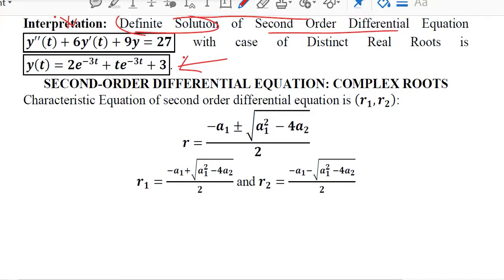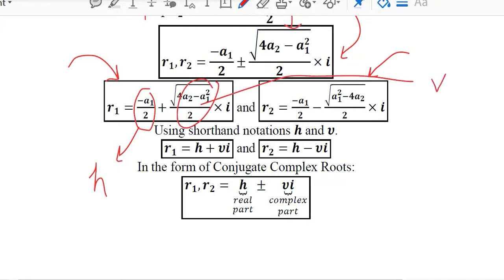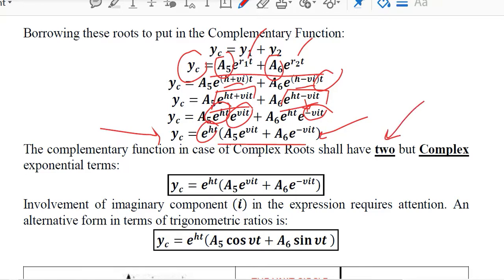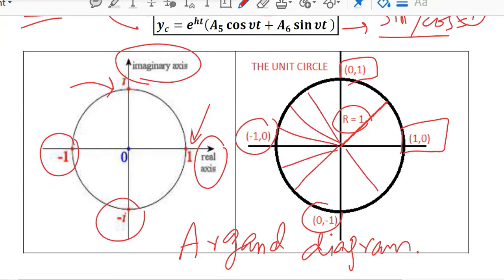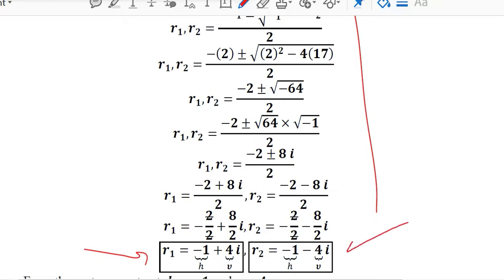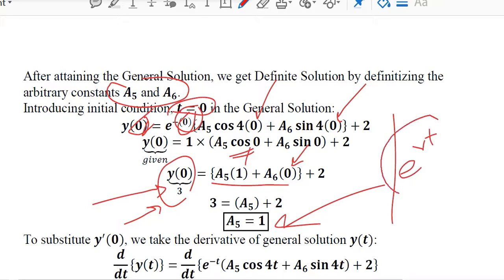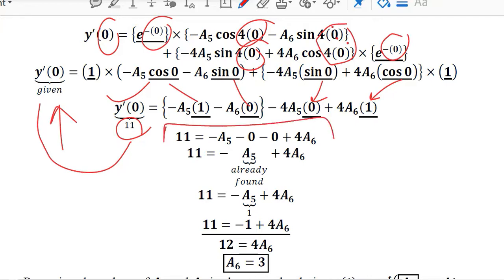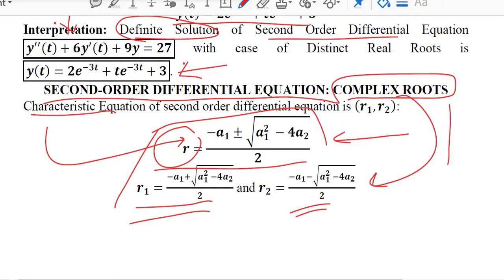Second Order Differential Equations: Complex Roots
This video introduces Complex Roots case of Second Order Differential Equations and numerically solves it.

Regards,
DBM,